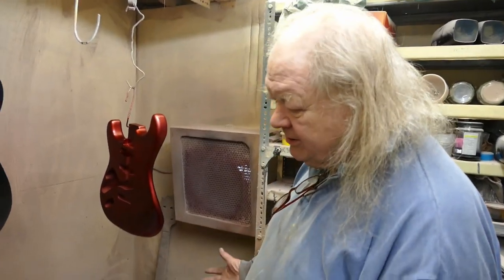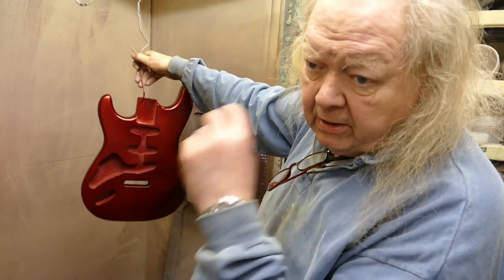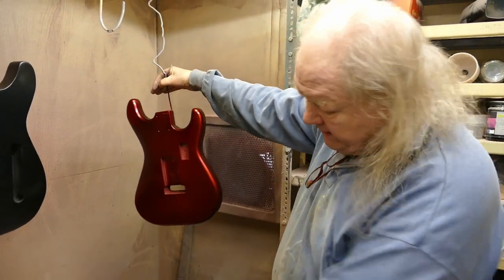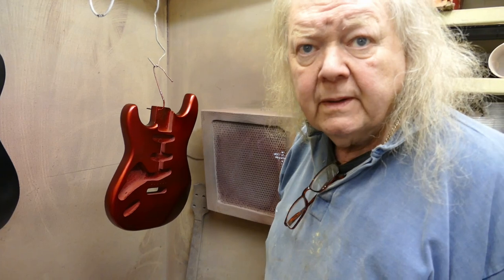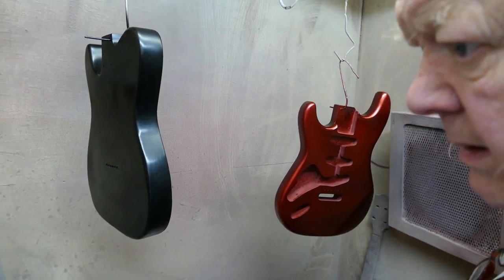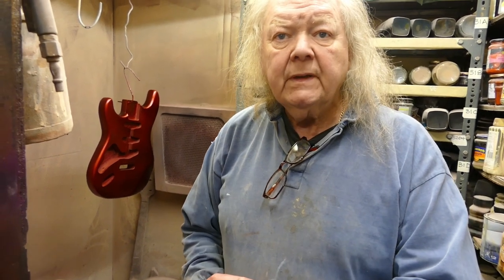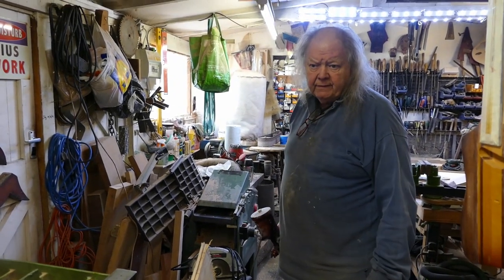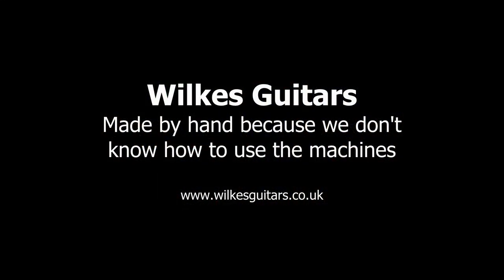How to Spray a Metallic Paint Finish on an Electric Guitar - Doug Wilkes Workshop 23rd Feb 2023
Here Doug Wilkes explains the technique of building up various colours and lacquers to eventually achieve a specific deep metallic finish on an instrument.  It's a long process but the results are well worth the effort.

Doug also talks about his history of making his own pickups, and mentions Dean Sayers who has recently made some pickups for Doug's 'Answer' System.